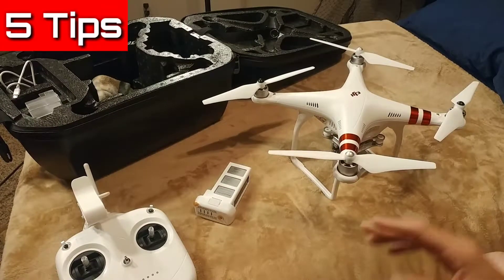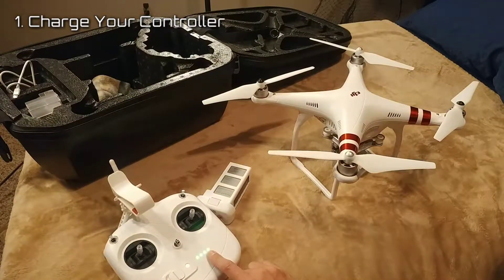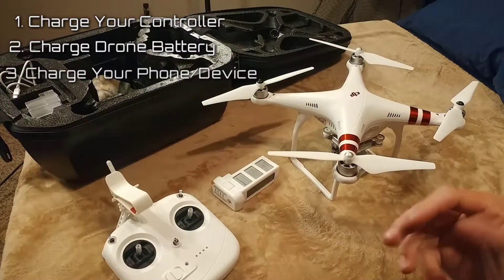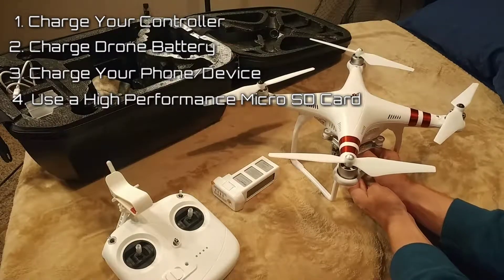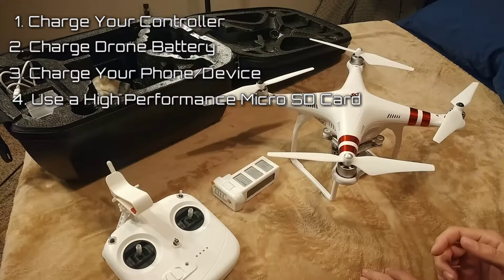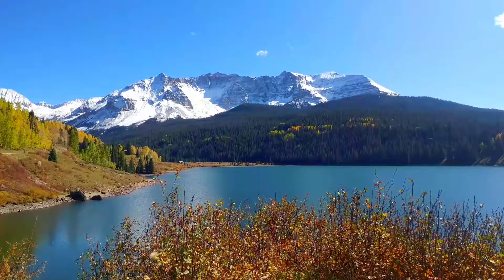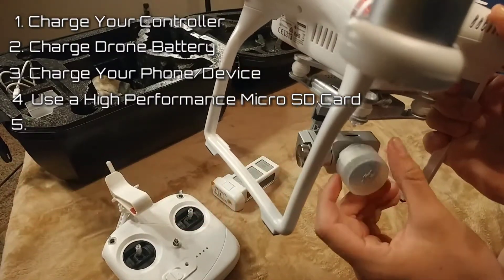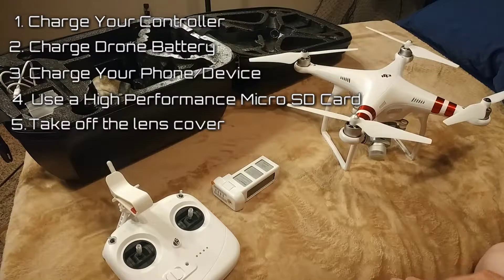The Perfect Drone Camera Shot - 5 Tips to Avoid Stupid Mistakes That Can Ruin Your Cinematic Footage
Weather, setting, lighting... When everything comes together for the perfect shot, avoid making these common simple mistakes.

These five tips will keep you from losing your amazing cinematic footage from your drone camera.